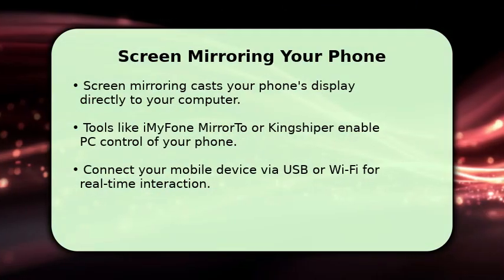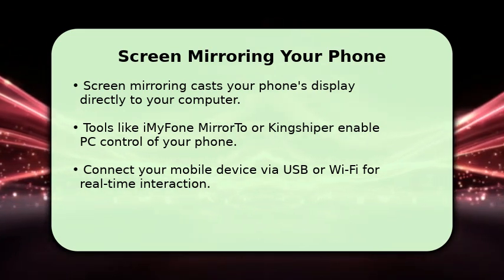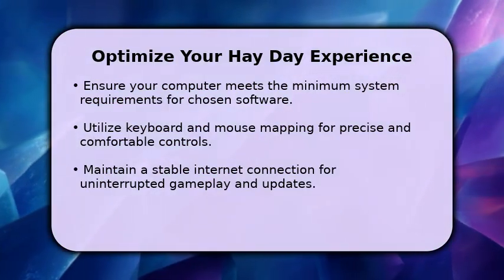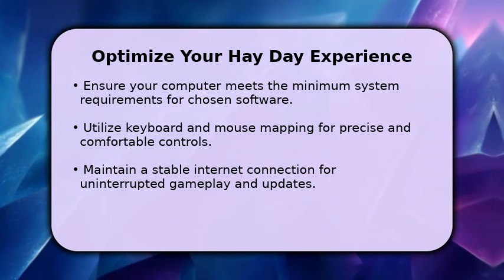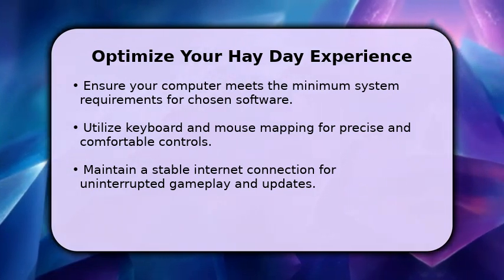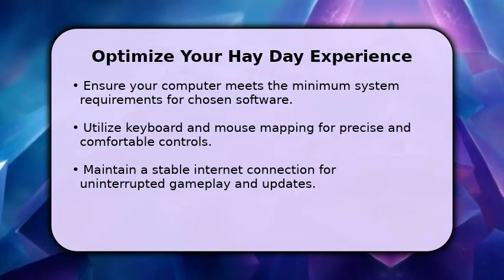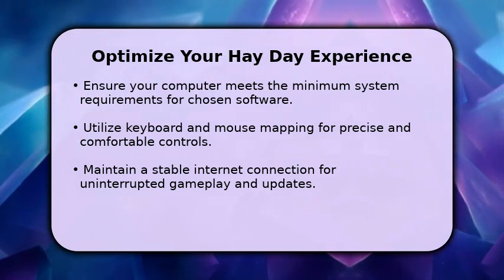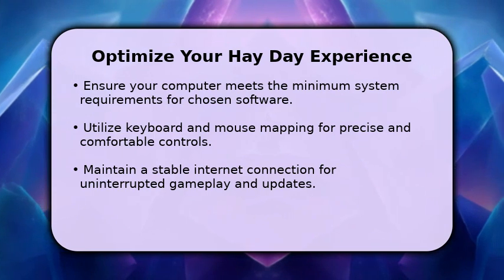How to Play Hayday on PC Without Bluestacks 2025 - Full Guide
▸ (v) Are you tired of playing Hayday on your Android device? In this video, we'll show you how to play Hayday on PC without using Bluestacks. We'll cover the steps to download and install Hayday on your Windows or Mac computer, as well as provide tips for a smoother gaming experience. From setting up your account to optimizing performance, we've got you covered.

Hayday PC, Bluestacks alternative, PC gaming, Hayday download, Hayday on Windows, Hayday on Mac, PC Hayday gameplay